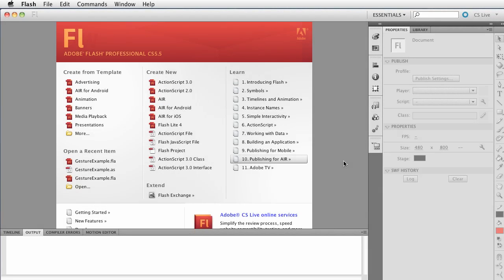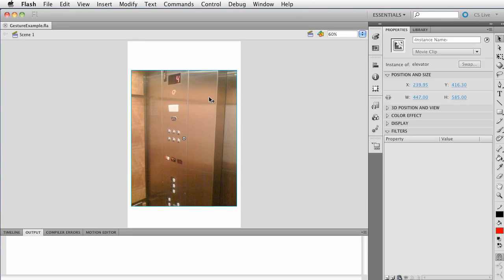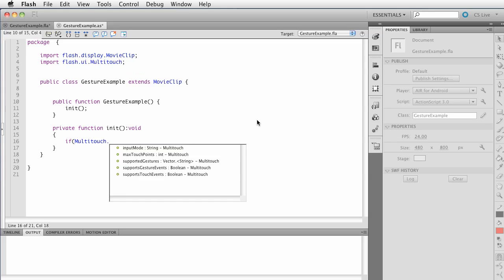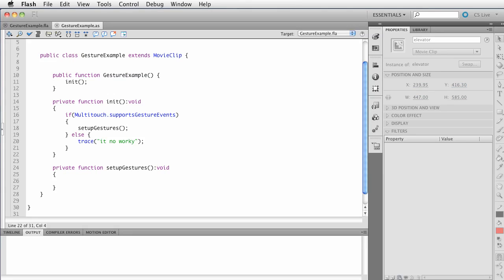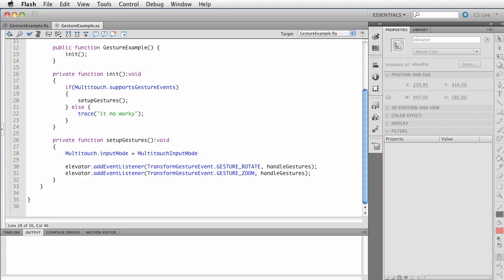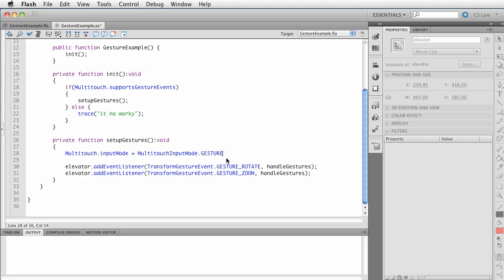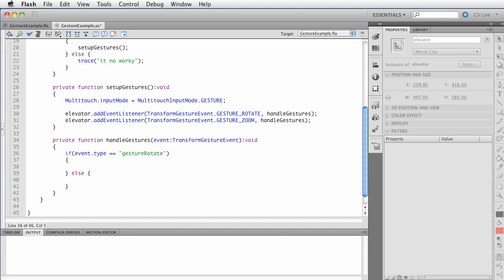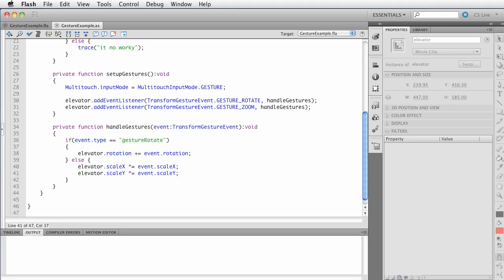Flash CS5.5: Android - Multitouch GESTURE - Zoom and Rotate setup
Using Flash Professional CS5.5 let's create a simple Multitouch Gesture example for Android. I'll show you how to work with Zoom and Rotate gestures. These same APIs work with iOS as well.

Any project files will be at my